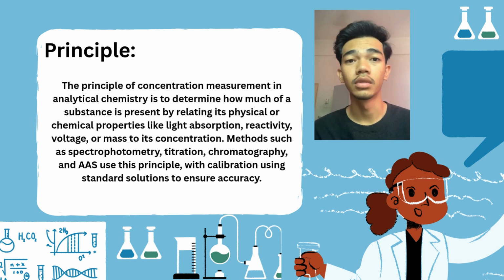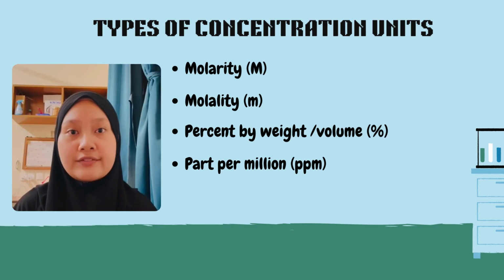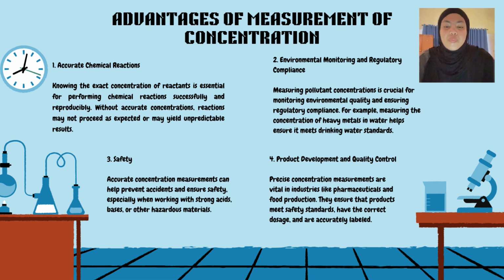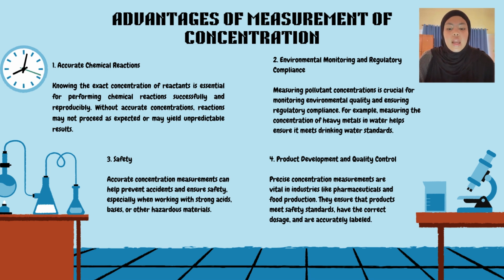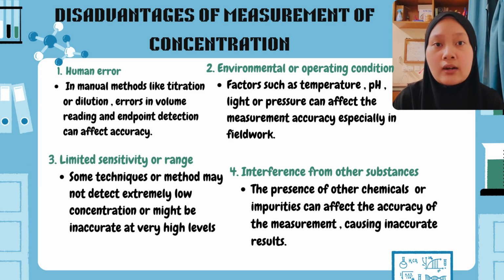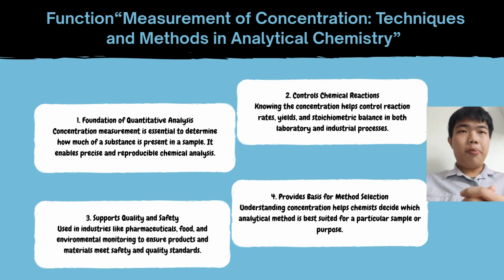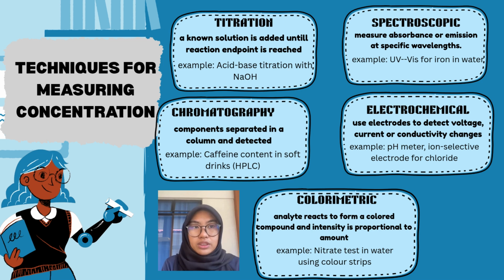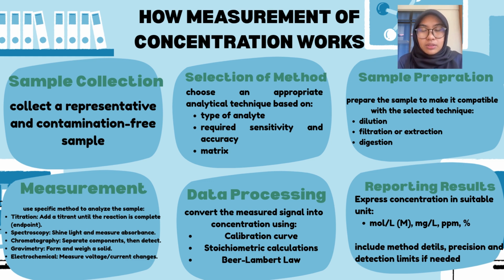Measurement of Concentration : Technique and Methods in Analytical Chemistry (Group Molyscan)